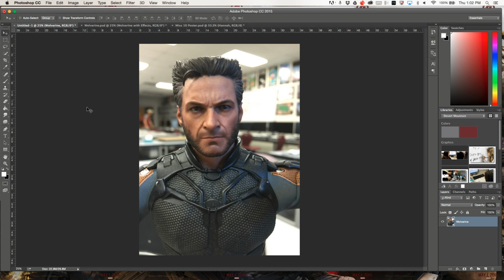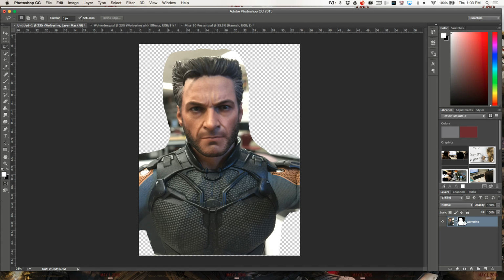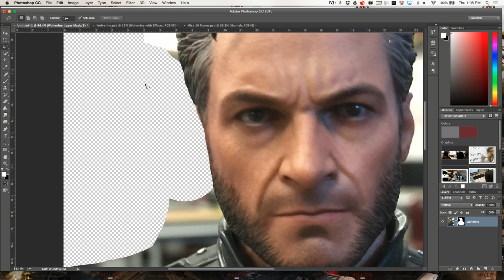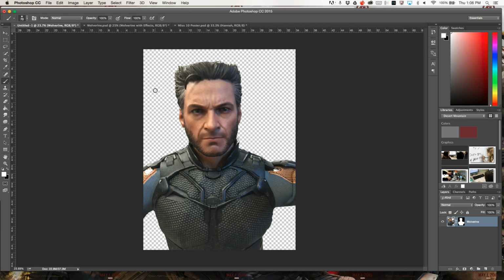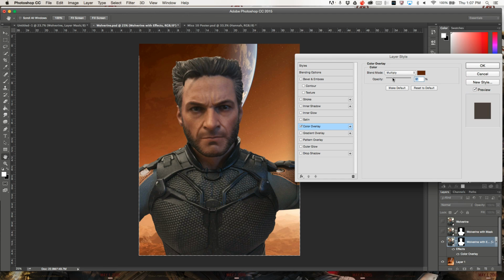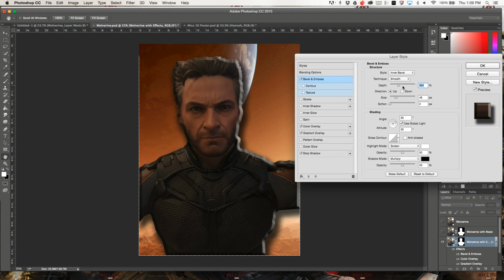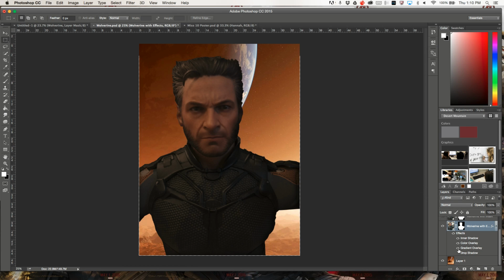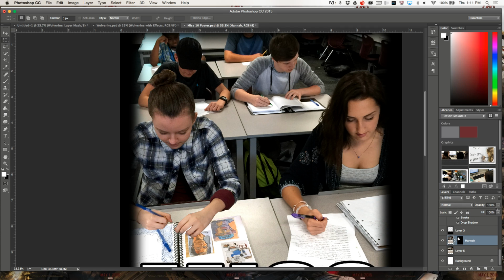Photoshop: Layer Masks, Effect and Blending Modes